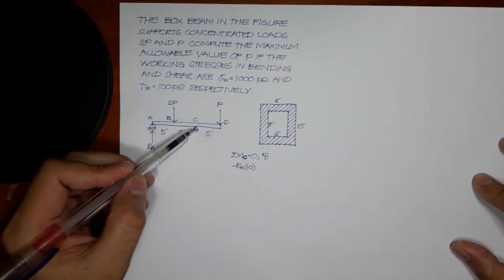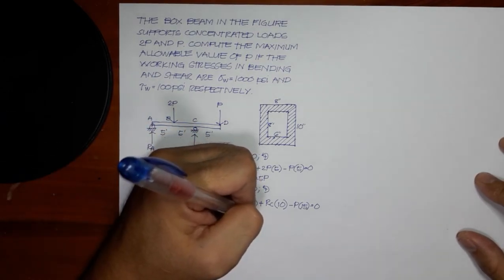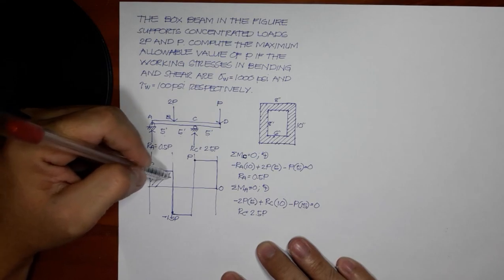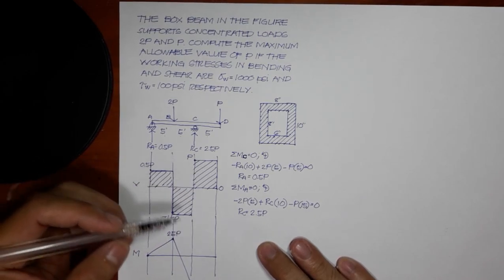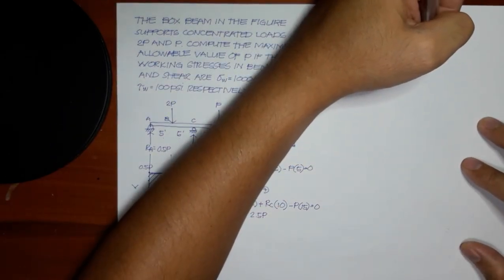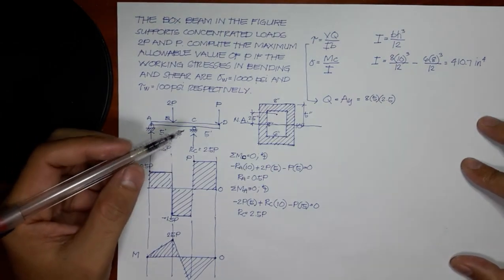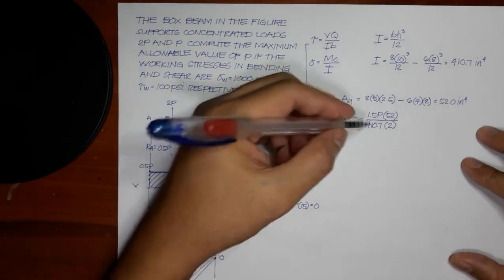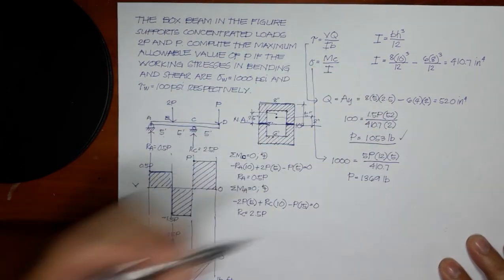SHEAR STRESS IN BEAMS IRREGULAR SECTION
Online Lession No. 2
Subject: ES10 - Mechanics of Deformable Bodies
Topic: Shear Stress in Beams (Irregular Section)